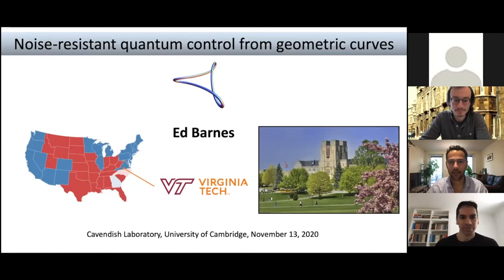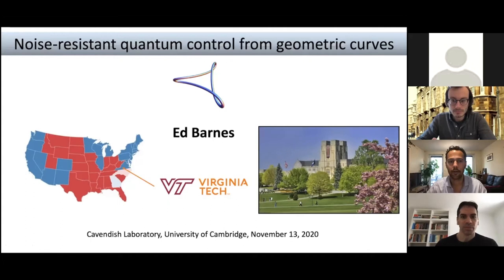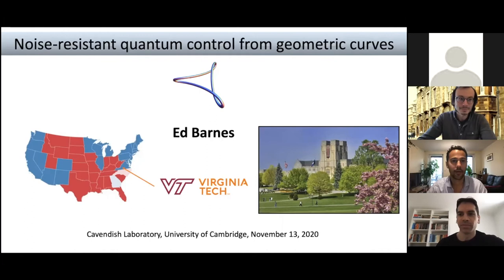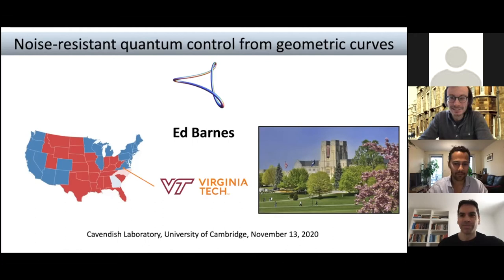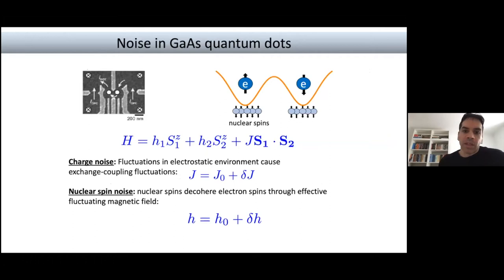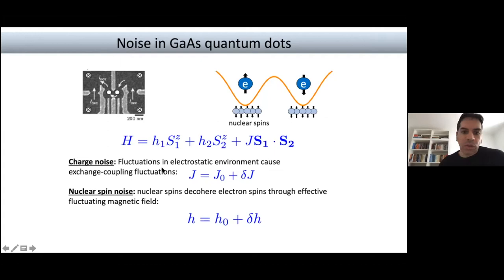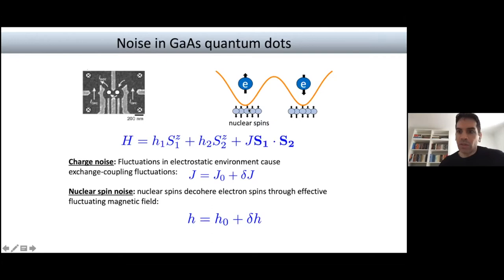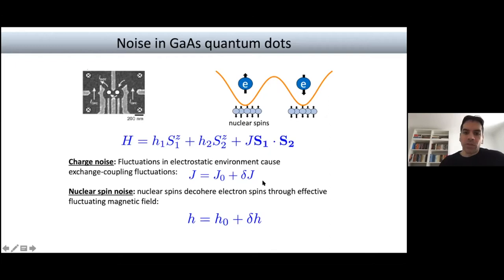Edwin Barnes (Virginia Tech) | Quanta Seminar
Noise-resistant quantum control from geometric curves

Abstract: Future technologies such as quantum computing, sensing and communication demand the ability to control microscopic quantum systems with unprecedented accuracy. This task is particularly daunting due to unwanted and unavoidable interactions with noisy environments that destroy quantum information through decoherence. I will present a new theoretical framework for deriving control waveforms that dynamically combat decoherence by driving qubits in such a way that noise effects destructively interfere and cancel out. This theory exploits a rich geometrical structure hidden within the time-dependent Schrödinger equation in which quantum evolution is mapped to geometric curves. Control waveforms that suppress noise can be obtained by drawing closed curves and computing their curvatures. I will show how this can be done for single- and multi-qubit systems.